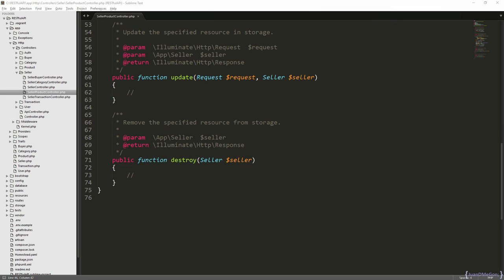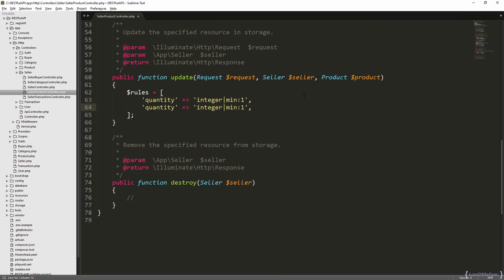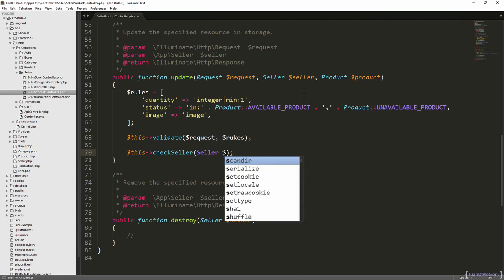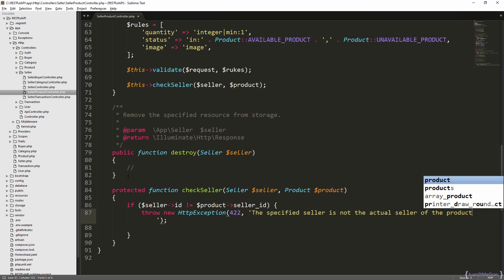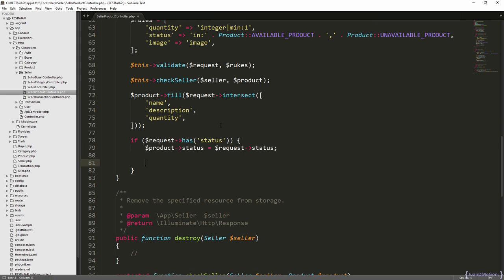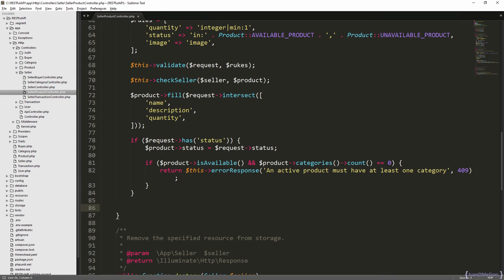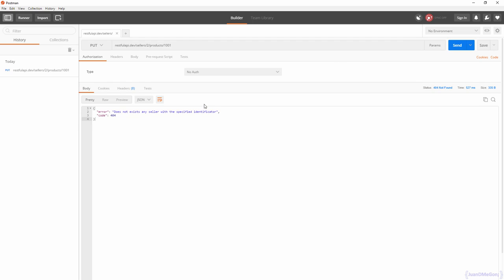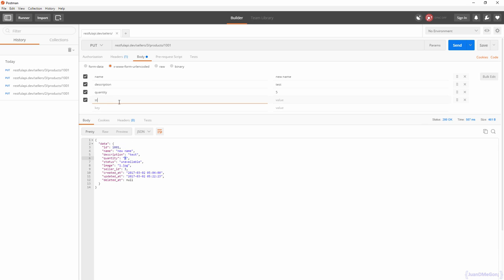102 implementing the update method for sellerproductcontroller